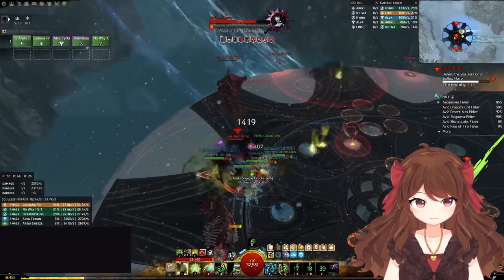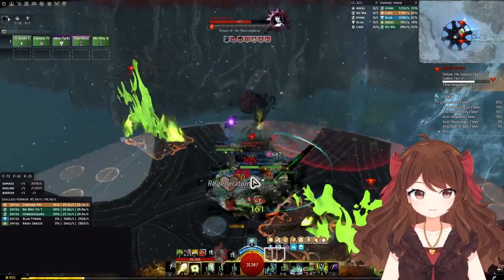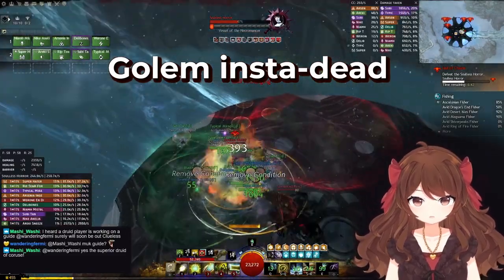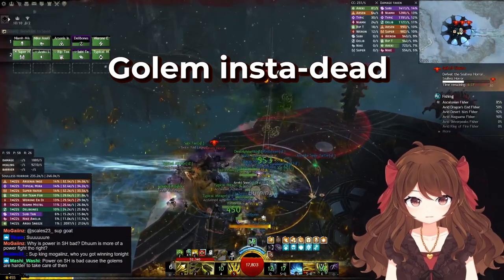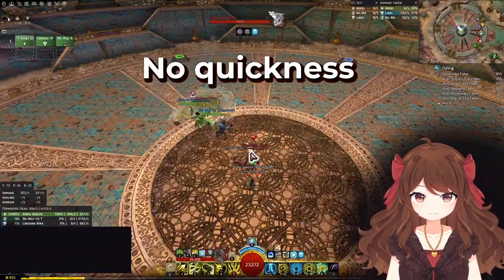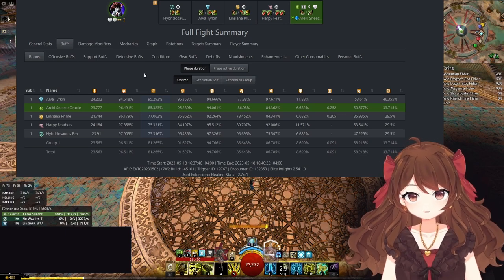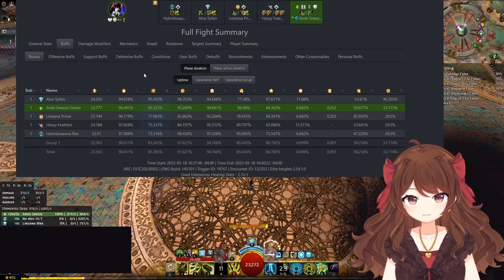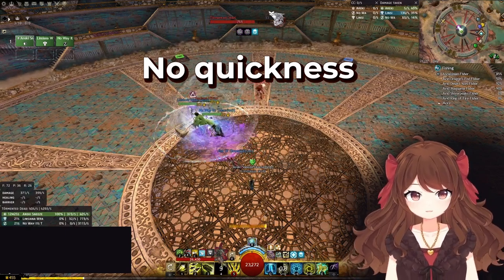Soulless Horror Pushing Guide for Druid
Previous guides (check Intermediate one for build variants):
I usually stream Tuesdays, Wednesdays, Fridays, and sometimes on the weekends!
00:00 Intro
00:35 Build
02:02 What's a good push?
02:22 What's a bad push?
02:55 The principle
03:46 The rotation
05:32 Including staff
07:13 FAQ
07:17 Push interrupted
07:43 Golem doesn't die
08:32 Golem dies instantly
08:55 Cancelled pushes
09:36 Golem immob'd
09:55 Random knockbacks
10:13 Golem walking to Narnia
10:34 Pushtanking
11:36 Example kill
13:56 Outro